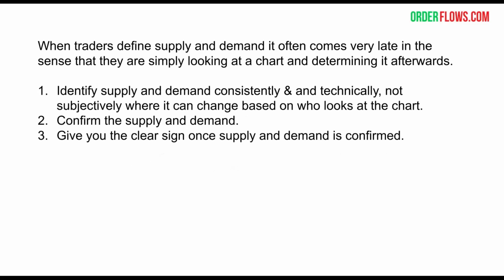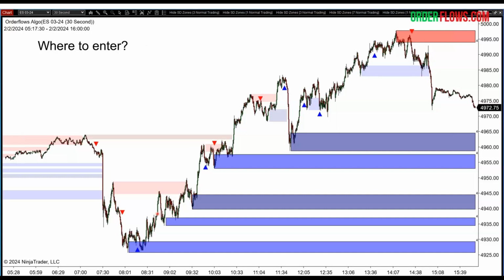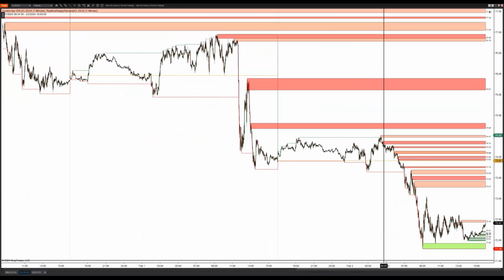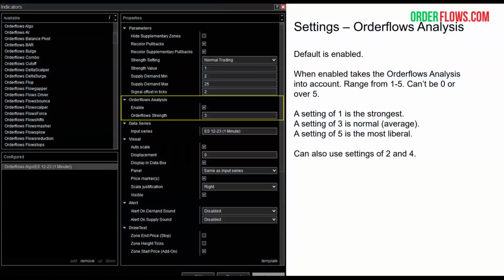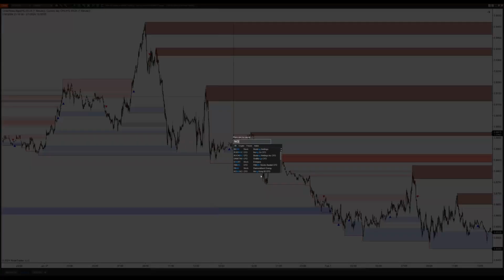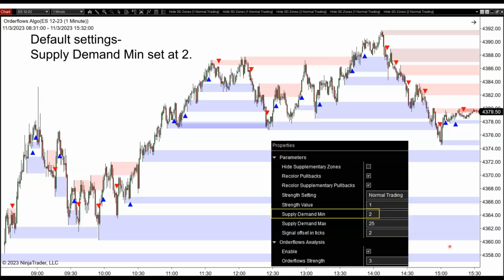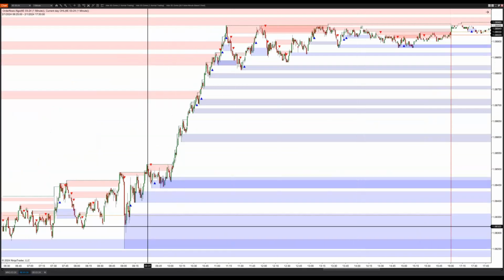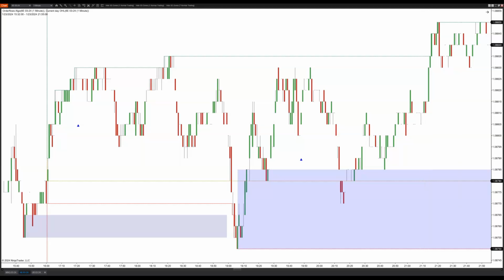The Orderflows Algo Analyze Supply And Demand With Order Flow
Identifying accurate supply and demand levels can feel like searching for a needle in a haystack. That's why Orderflows Algo is here to make your life easier. It's powerful algorithm does the heavy lifting for you, pinpointing those crucial levels with precision. No more second-guessing or missed opportunities – just crystal-clear identification of the most significant zones. Over and over, with no subjectivity. It's like The Terminator for Supply-Demand. That what it does and all it does.